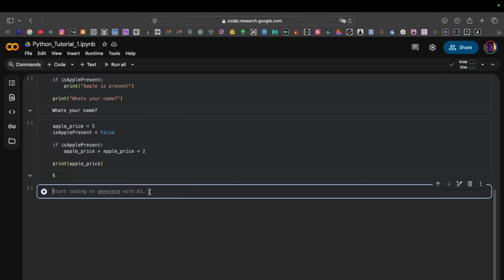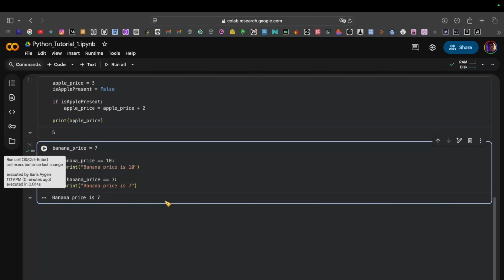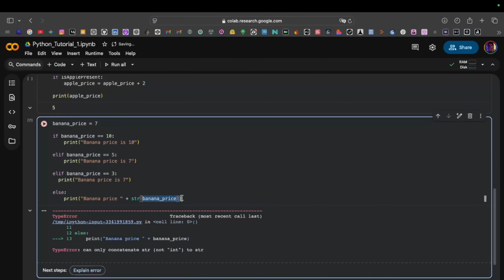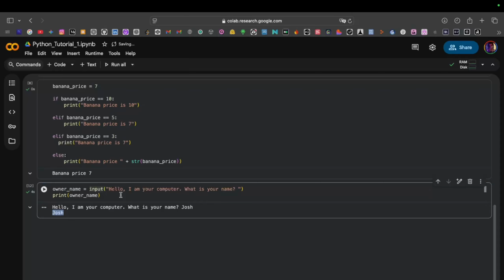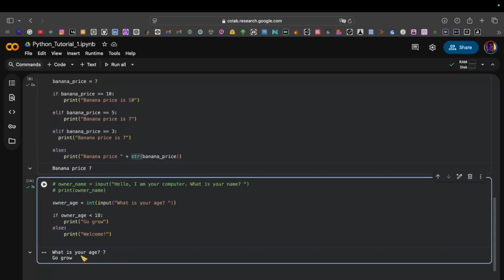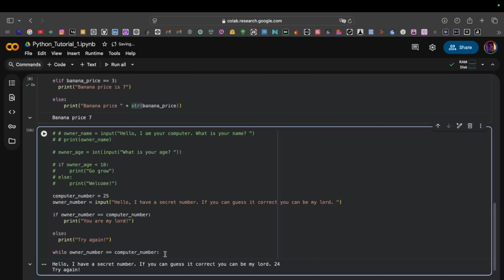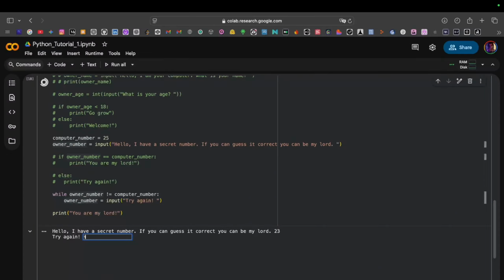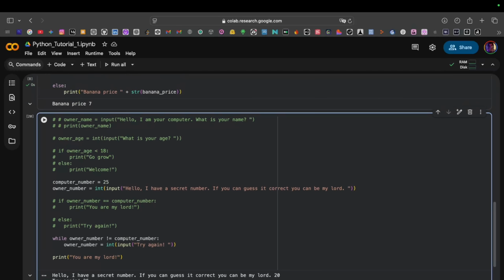Python For Beginners - If-Else, While Loops #2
Python is one of the most used languages and it's actually pretty easy to understand if you are a beginner. In this video I go over the basic concepts such as Strings, Integers, Booleans and print method.